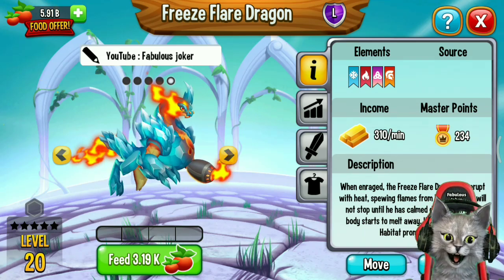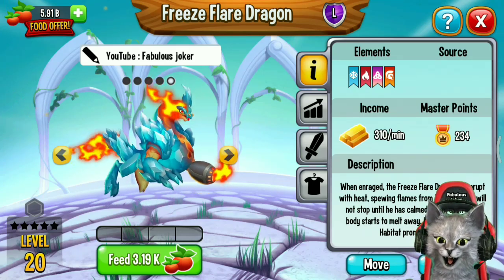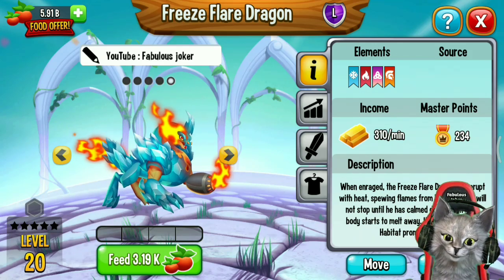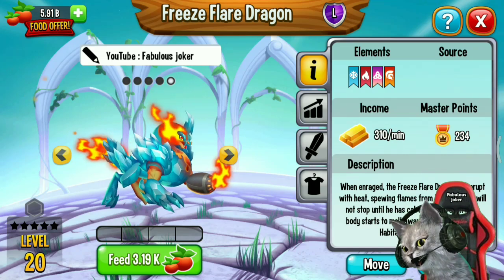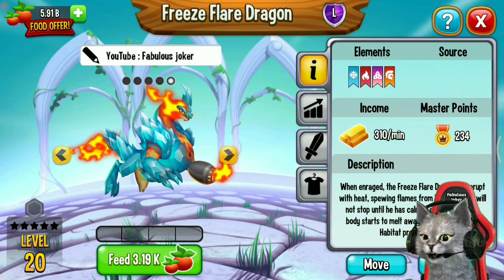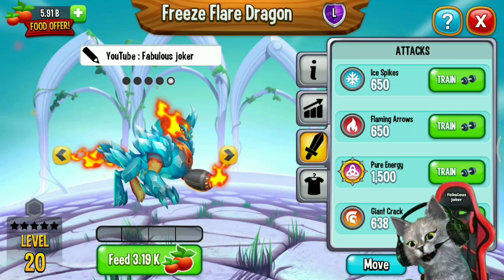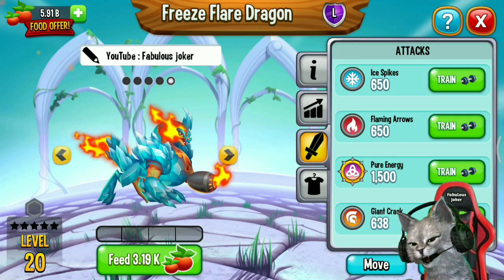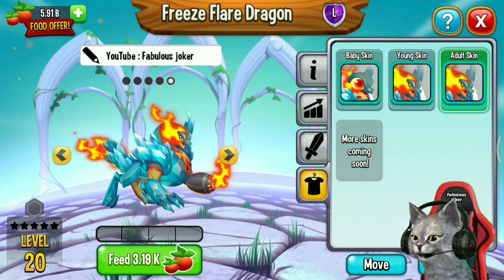Upcoming Legendary Dragon : FreezeFlare Dragon | Dragon City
New FreezeFlare Dragon will come on the next event soon